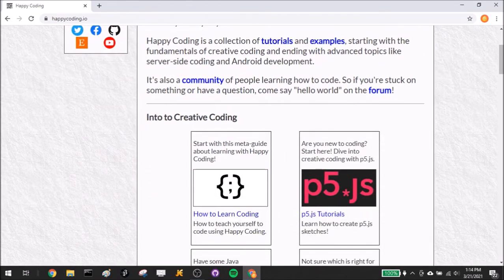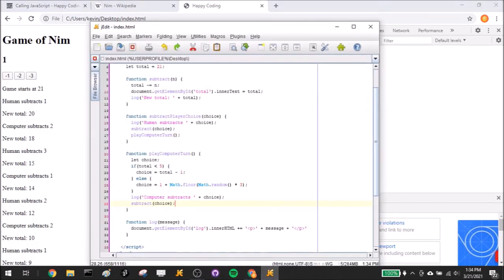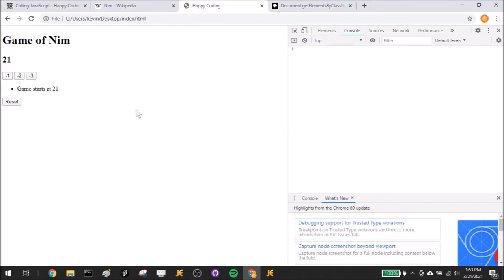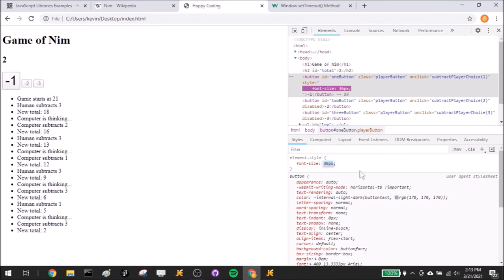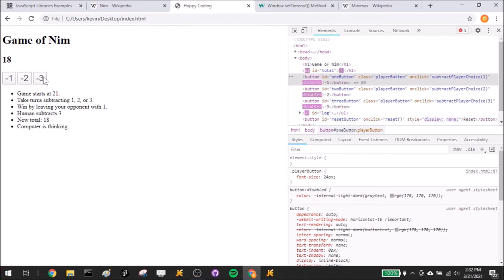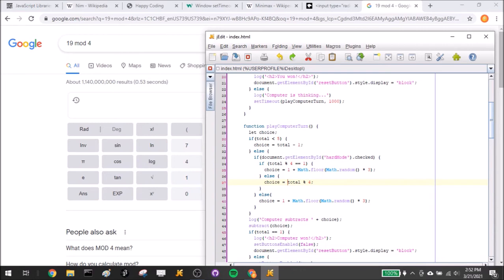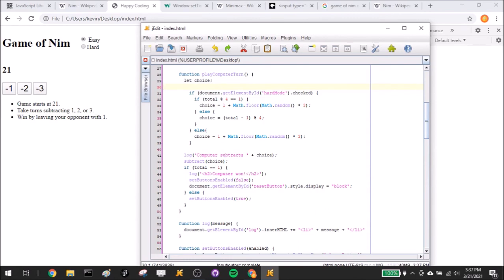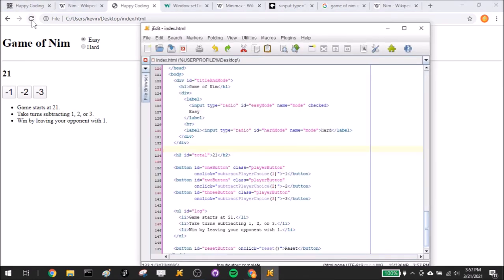Game of Nim - JavaScript Let's Code - Happy Coding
Code along with me while I create an "AI" that can play the Game of Nim!